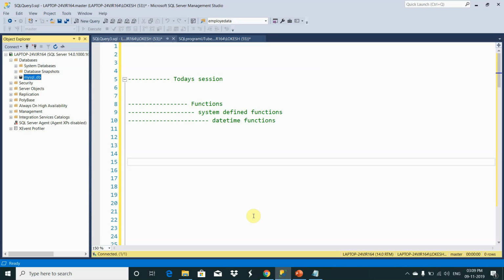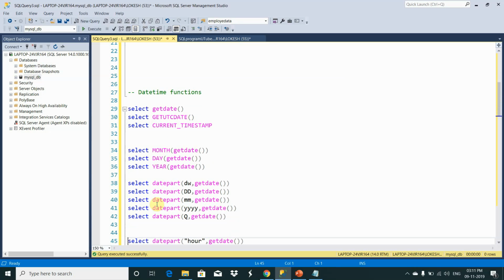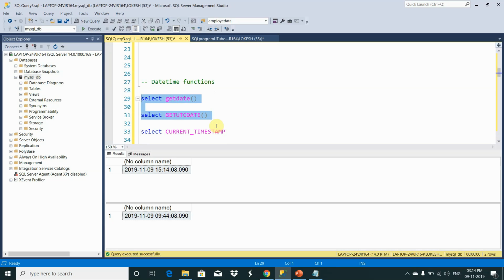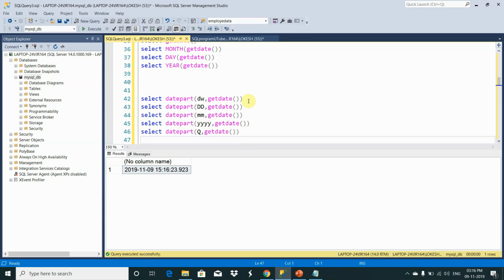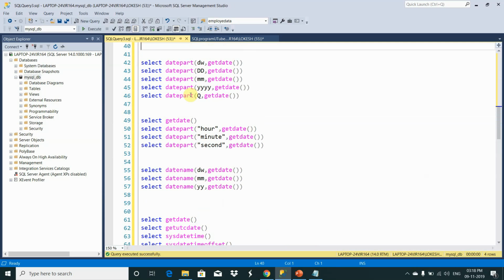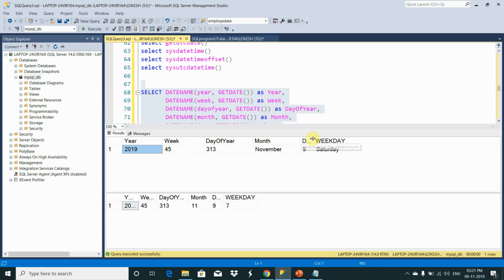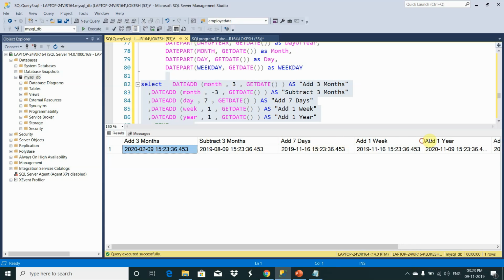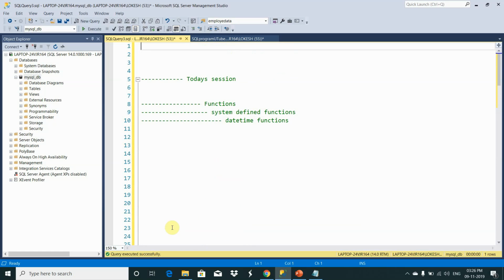System Defined Functions : Date Time Functions